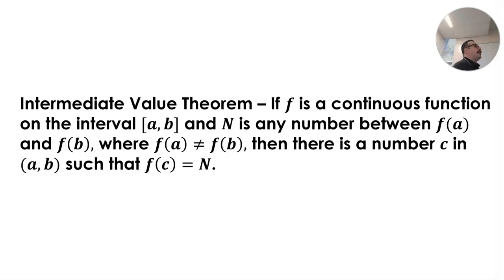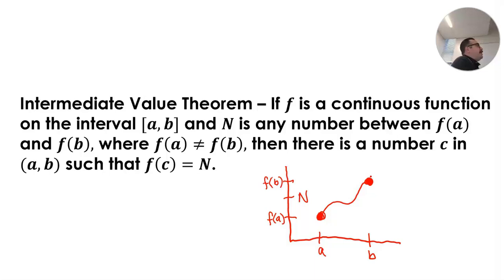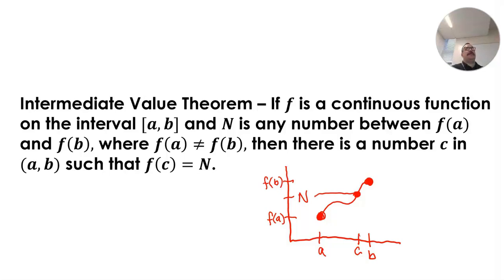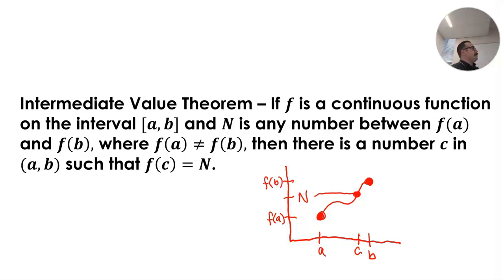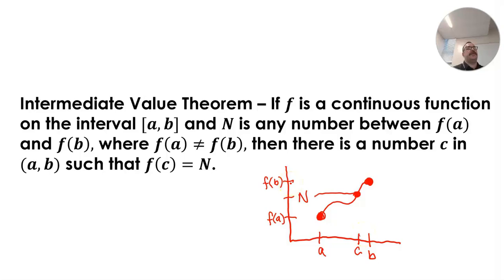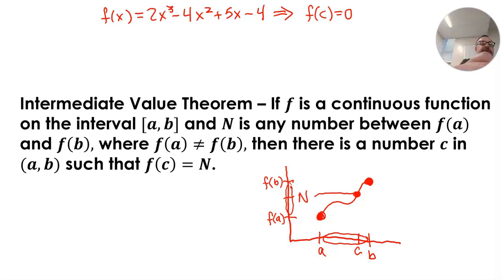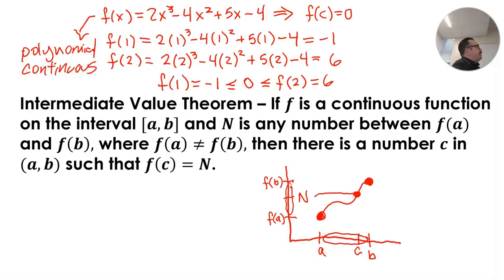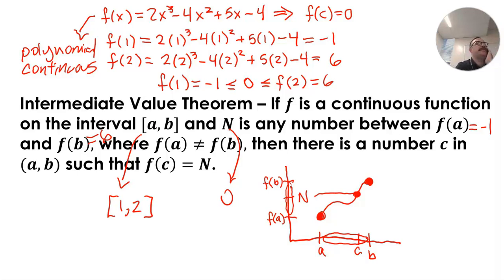Calculus 1 - Section 2.6, Part 4 - The Intermediate Value Theorem